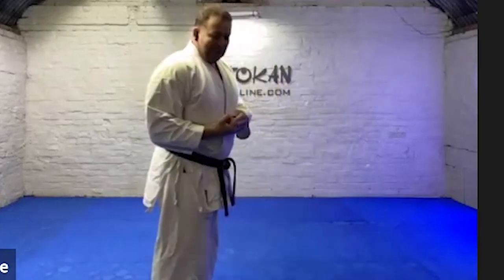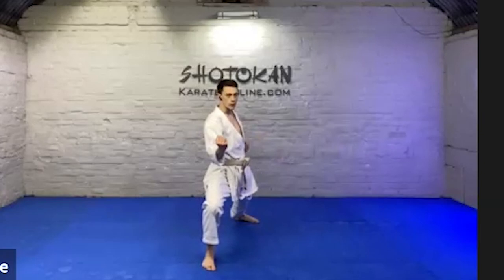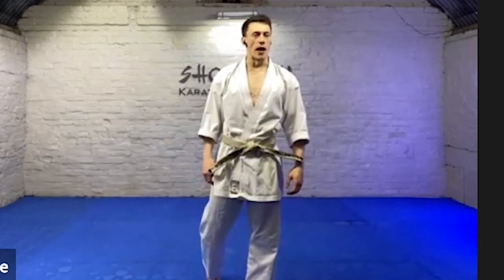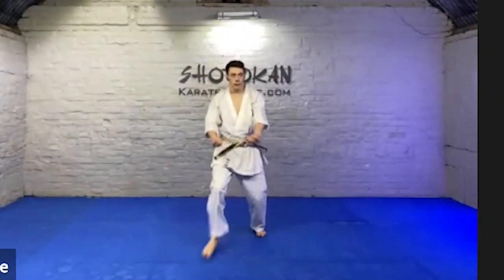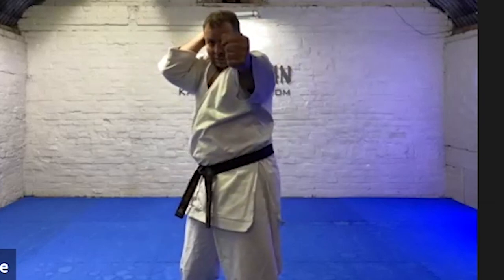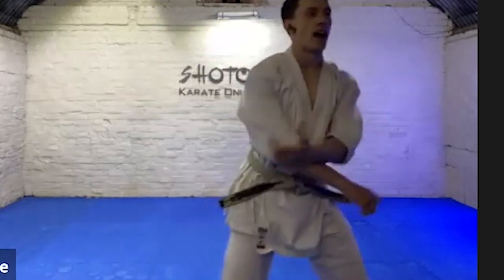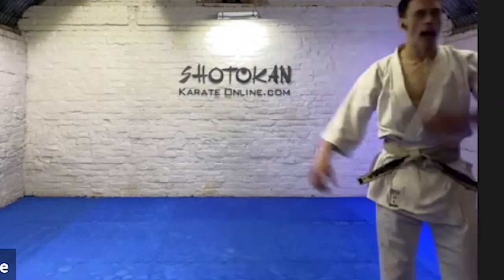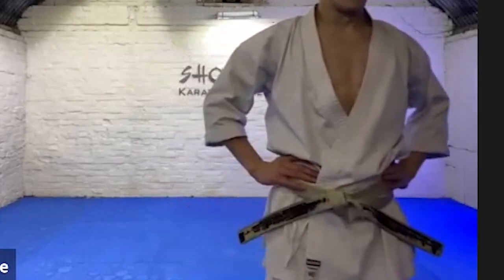Live Karate Zoom Class 14.01.21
In this karate class, Sensei Huckle worked on the three different distances within the straight karate punch, which are ~

1. Ura zuki

2. Tate Zuki

3. Choku zuki.

Sensei Amos then went through the three different strikes stepping forward.

Sensei Huckle then worked on a self defense combination utilizing the three different strikes, showing a very effective block against a wild swinging punch.

Sensei Amos then focused on Heian Nidan. Emphasising the use of the hips on the first six moves of Heian Nidan and working on the finer details of the second Heian kata.